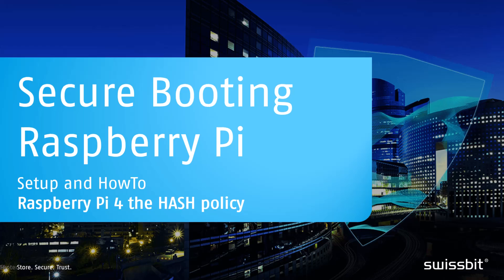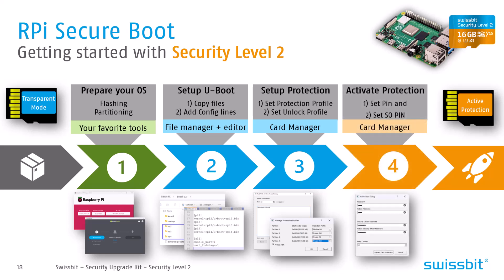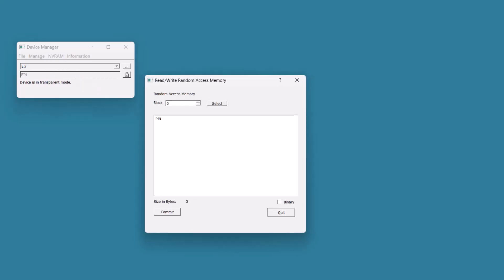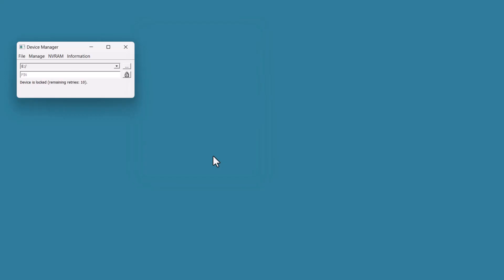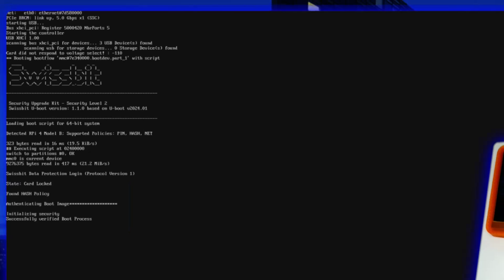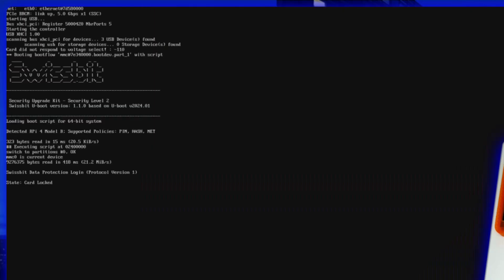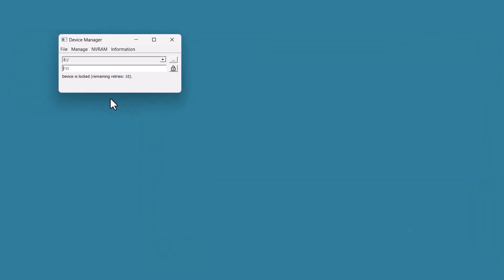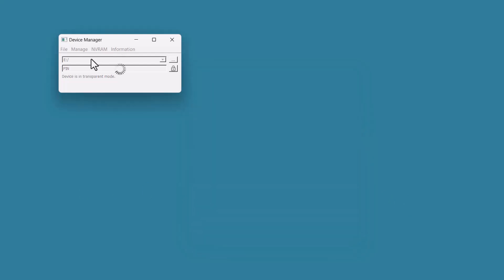Secure boot a Raspberry PI - HASH Policy | Security Upgrade Kit | Swissbit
Welcome to the Security Upgrade Kit from Swissbit and how to secureboot a Raspberry Pi - HASH Policy. In this video, we will introduce you to the physical and cyber security aspects of embedded systems like the raspberry Pi. We'll explore the typical raspberrypi boot process, our Security Level 2 microSD cards, the Swissbit Access Control feature, and how to create a secure boot flow that protects both your data and system integrity.

00:00 Introduction
00:19 Content
00:27 Recap Process overview
01:09 Change to Hash policy
02:39 First boot after activating HASH policy
04:06 Second boot with active Hash Policy
04:52 Check if PIN was changed

💡 About Swissbit 💡

Store. Secure. Trust. - Store. Secure. Trust. - We empower the digital and connected world by reliably storing and protecting data in industrial, security and IoT applications.

Swissbit is the leading European manufacturer of storage, security and embedded IoT solutions for demanding applications with development sites in Bronschhofen (Switzerland), Berlin and Munich (both in Germany) as well as in the US. Swissbit combines its unique competences in flash memory, security and embedded IoT technology with its expertise in advanced packaging to store and protect data reliably in industrial, NetCom, automotive, medical and finance applications as well as across the IoT. We develop and manufacture real industrial storage and security products “Made in Germany” with long-term availability, high reliability and custom optimization.